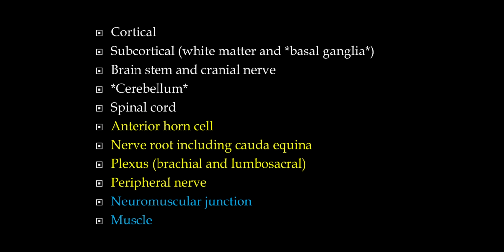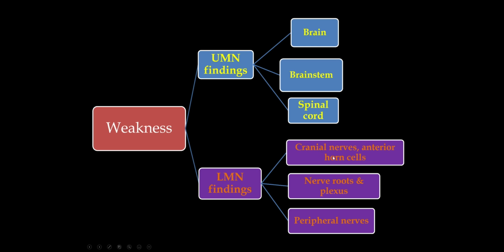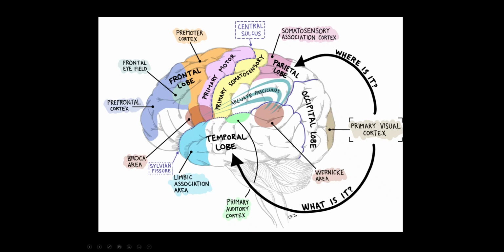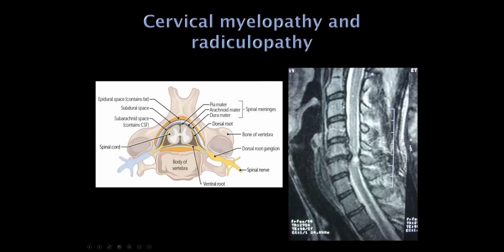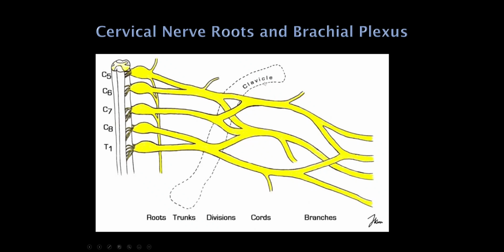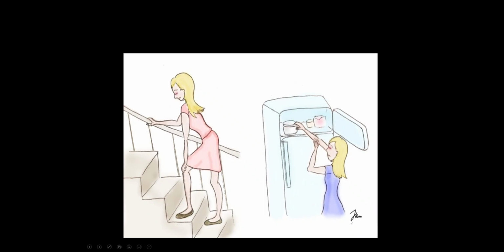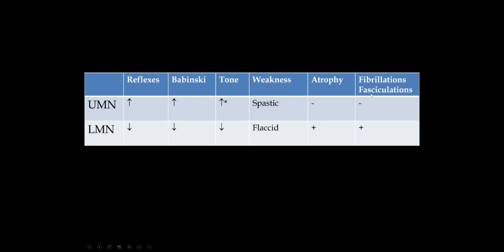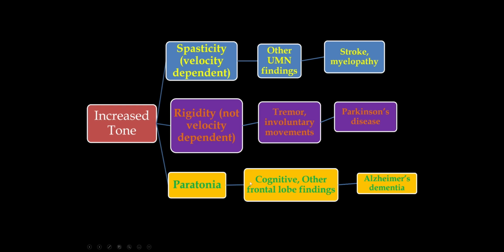1. Quick Reviews: Neurology Localization